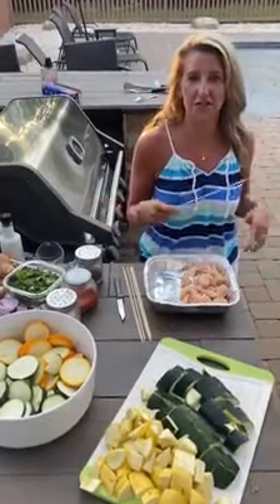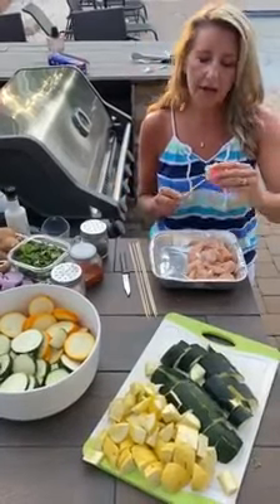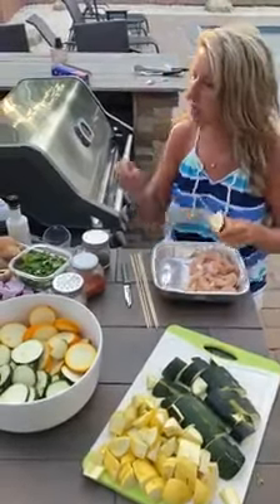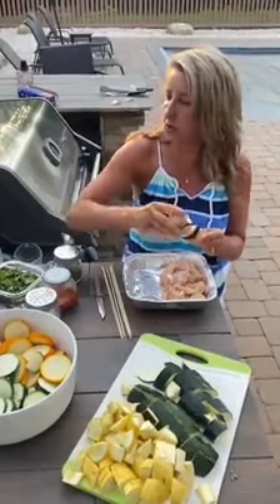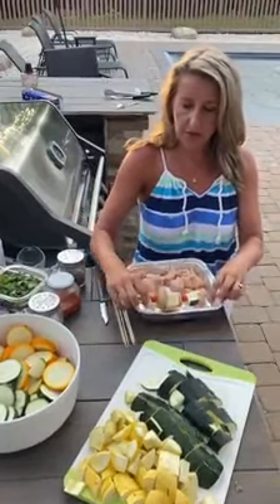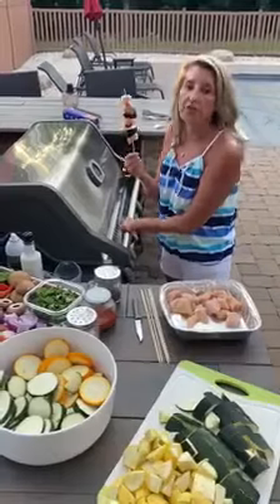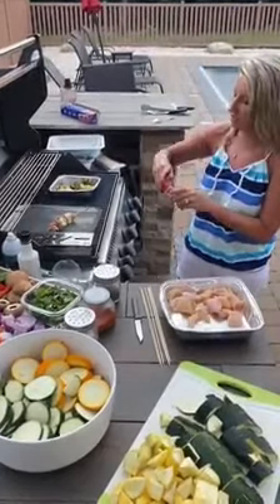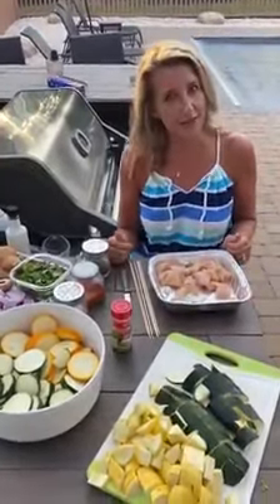Health Interventions - Chicken Skewers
Chicken skewers on the grill! Or you can go all veggie!